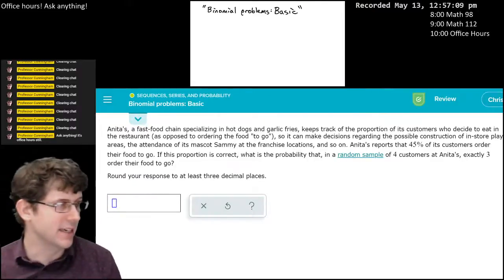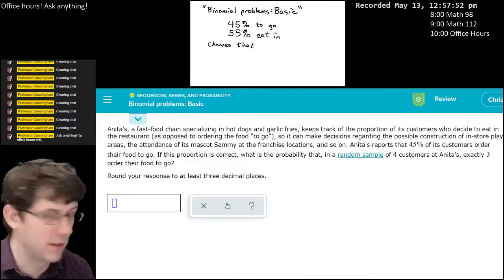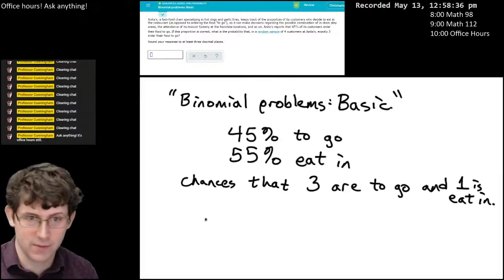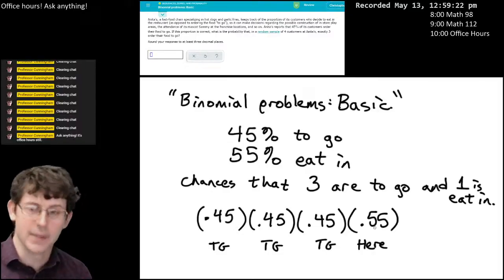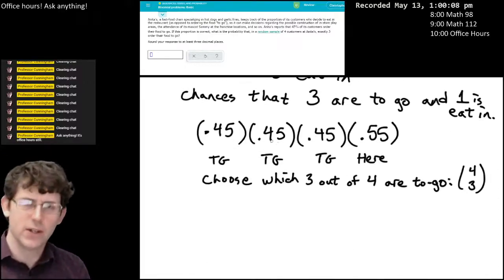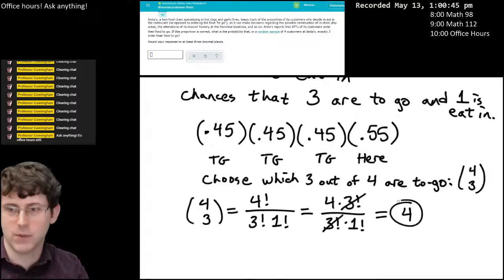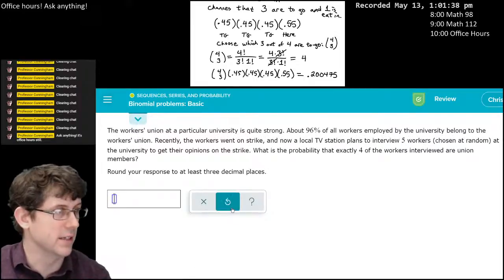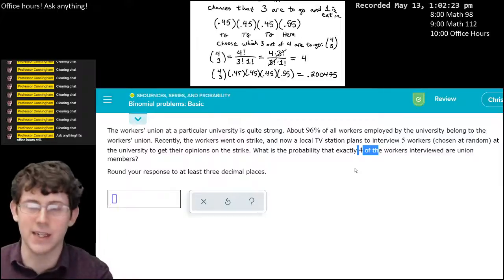Binomial problems: Basic